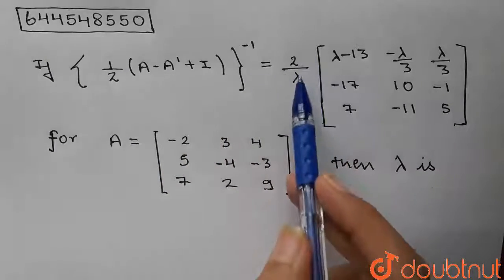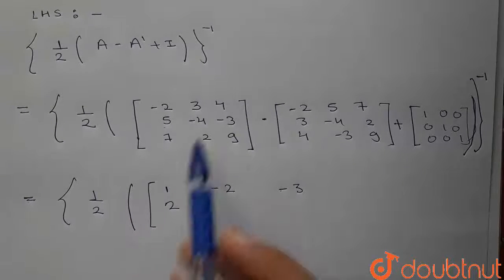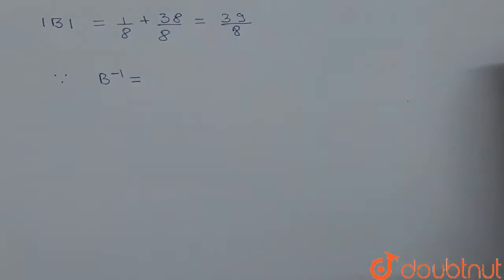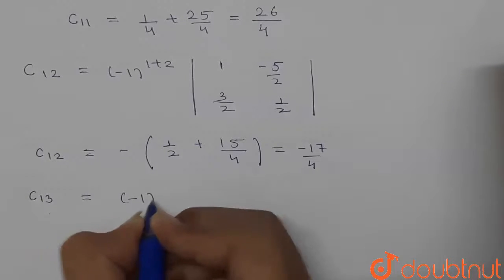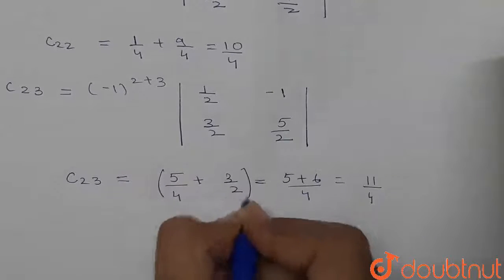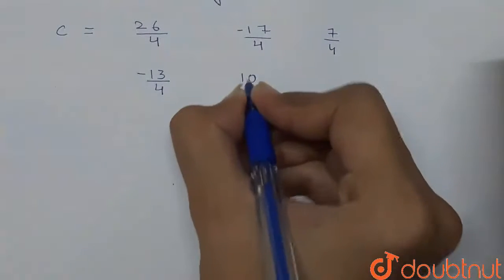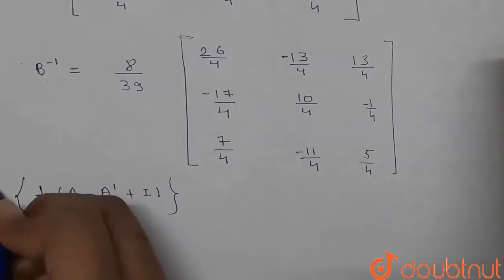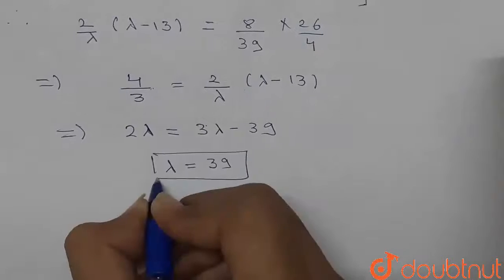If{1/2(A-A\'+1)}^-1=2/lambda[(lambda-13,-lambda/3,lambda/3),(-17,10,-1),(7,-11,5)] forA=[(-2,3,4...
If{1/2(A-A\'+1)}^-1=2/lambda[(lambda-13,-lambda/3,lambda/3),(-17,10,-1),(7,-11,5)] forA=[(-2,3,4),(5,-4,-3),(7,2,9)], thenlambda is
Class: 12
Subject: MATHS
Chapter: MATRICES & DETERMINANT
Board:IIT JEE

👉 Have Any Query? Ask Us.